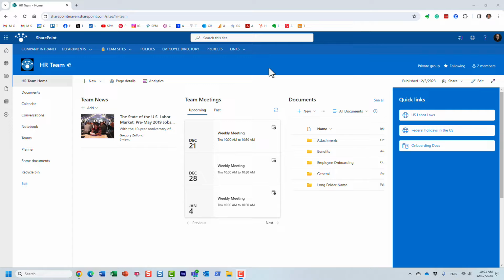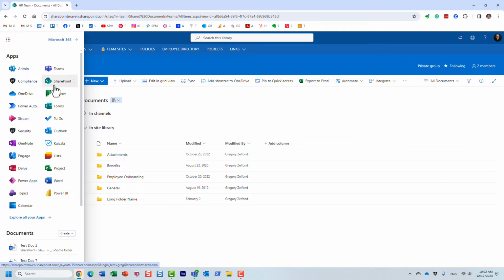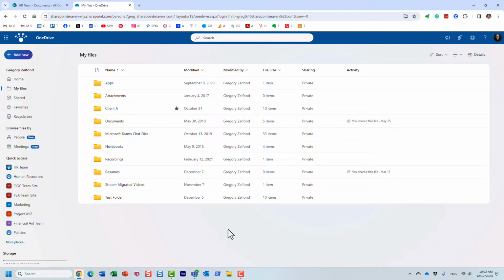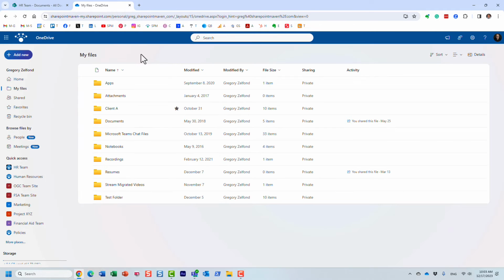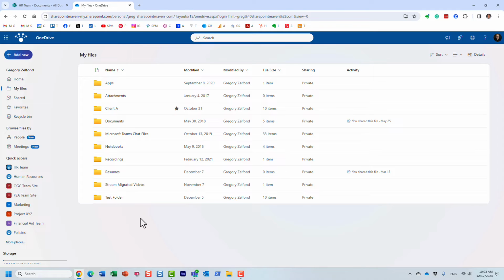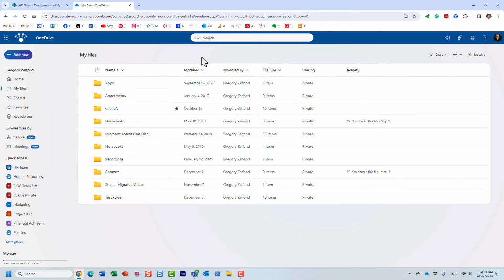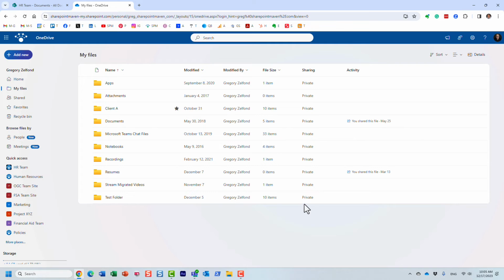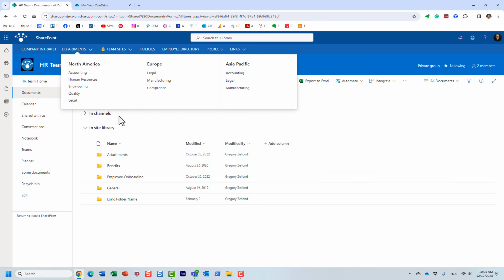OneDrive vs SharePoint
SharePoint or OneDrive? We had this question 10 years ago and we have this question still today as well. In this video, I help you understand the difference between the two applications. Here is a post to reference as well